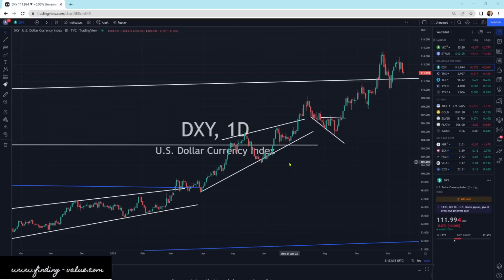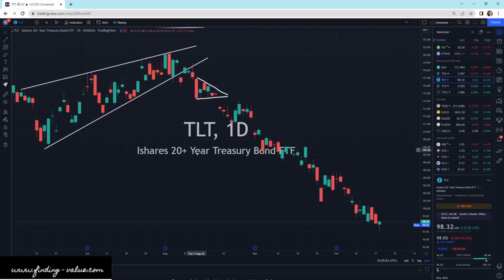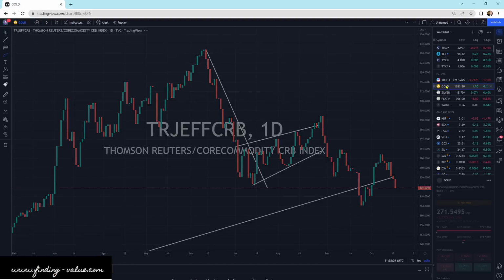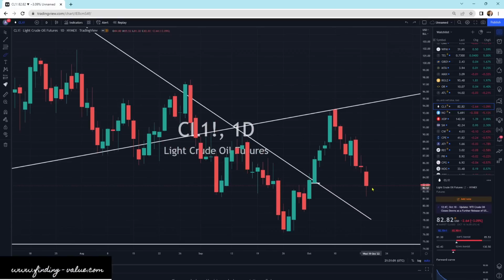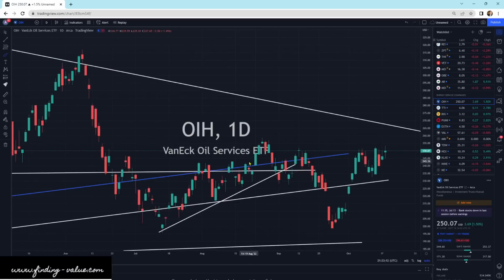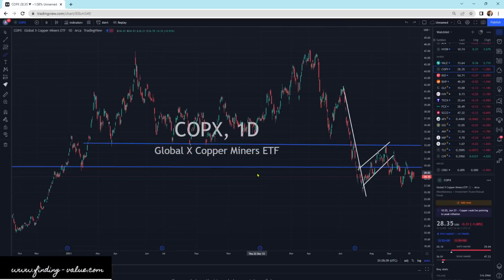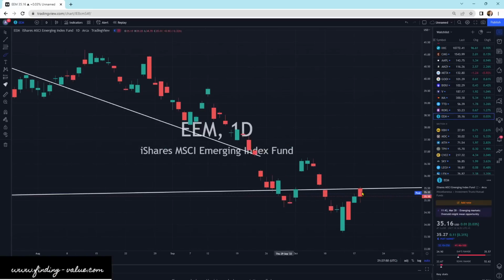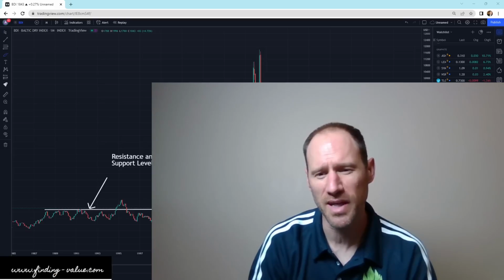Commodities Update: Technical Analysis: Uranium Strongest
A lot of pullbacks are occurring in commodities at the moment and uranium looks the strongest of the group in the short term. Sputt is taking a run at it's long term resistance line.

Membership website.